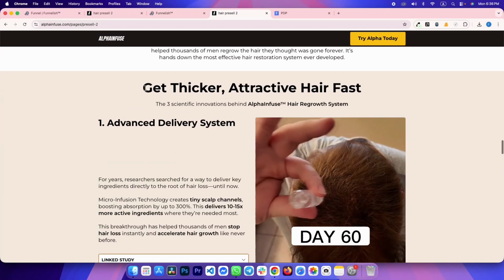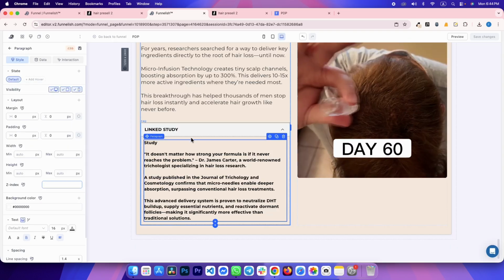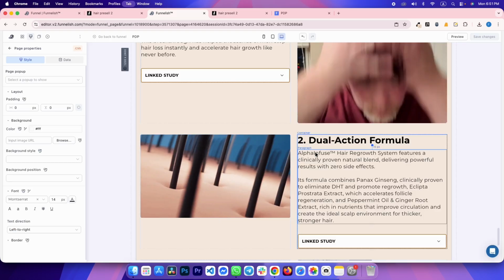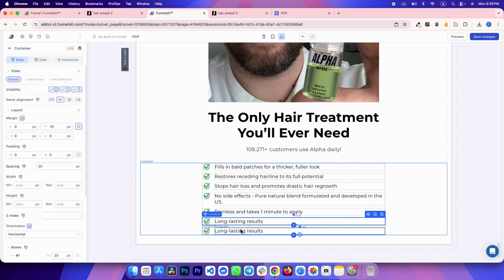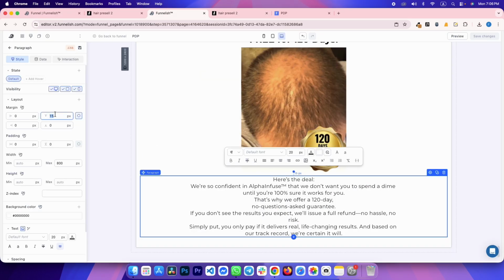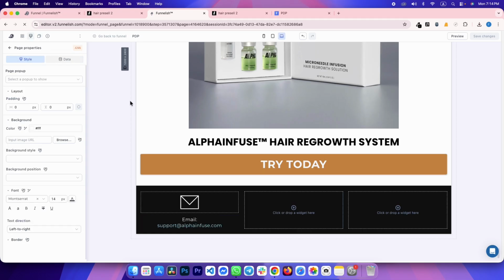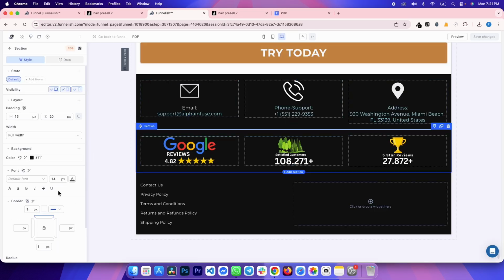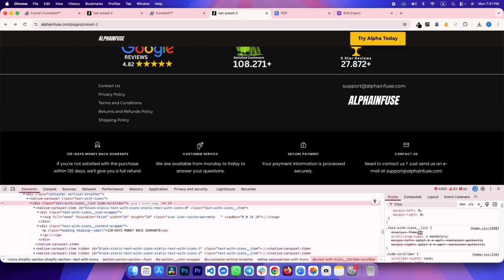AlphaInfuse Presell Page Clone | Funnelish Tutorial For Begginers | Part 02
In this video, you’ll learn how to clone the AlphaInfuse presell page using Funnelish, step by step. This beginner-friendly Funnelish tutorial (Part 02) covers layout structure, section setup, styling, and key conversion elements used in high-converting presell pages.

If you want to build professional presell pages in Funnelish, this tutorial will help you understand the exact process and best practices.